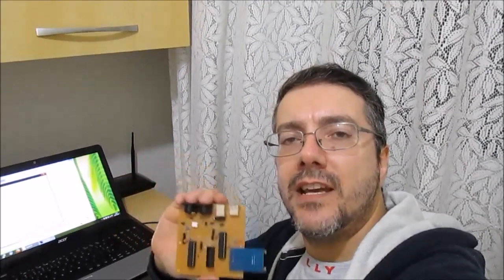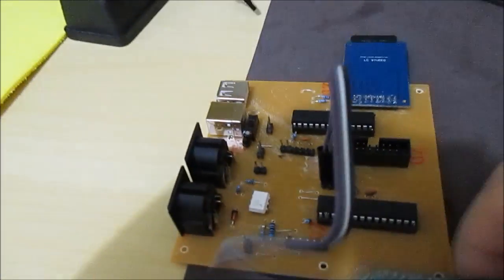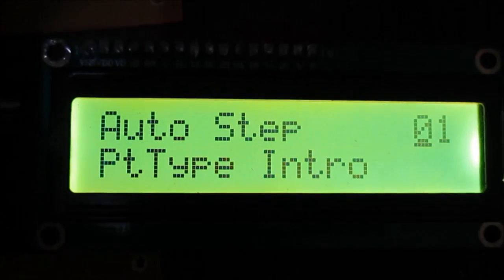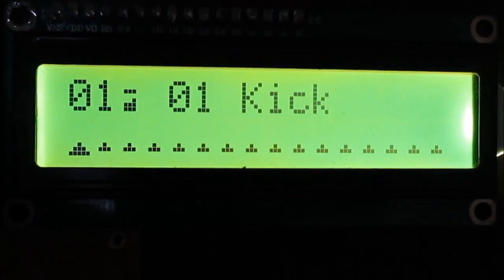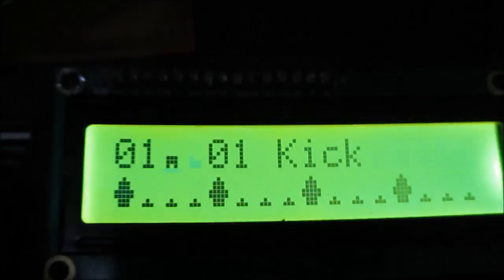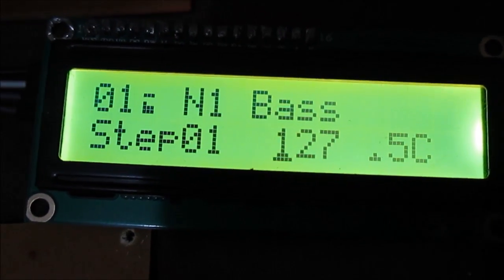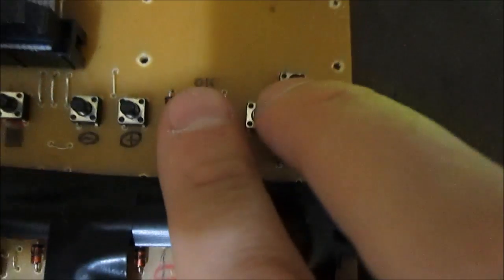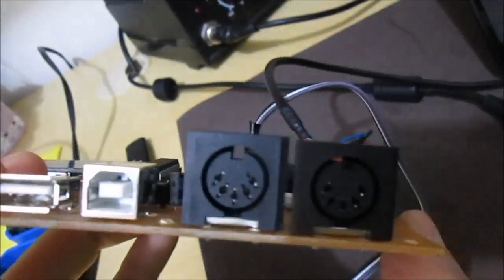Beat707 Mikro - MIDI Sequencer - Open Source - Arduino Compatible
Beat707 Mikro
Fully Open Source MIDI Sequencer Groove Box (Arduino compatible)

14 Drum Tracks
9 Note or CC Tracks
Midi Processors (Fades, Chords, ...)
SD human readable Text Files
128 steps per pattern (16 x ABCD Variations x Double Steps)

Please, contribute to this project by purchasing my other stuff. I got my latest music album for just $ 4.95 or if you like Virtual (VST/AU) Synths, check Wusik.com latest promos I'm doing on Wusik Station V8 and Wusik 8000 (great Modular System)

For complete details of the project, check the Read Me file at the GitHub area